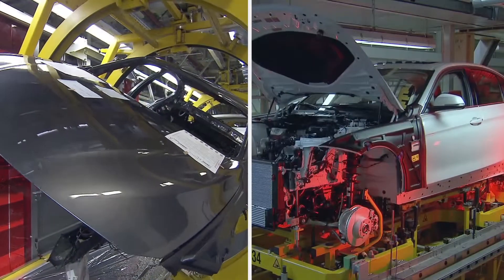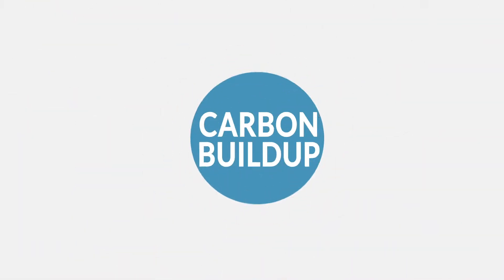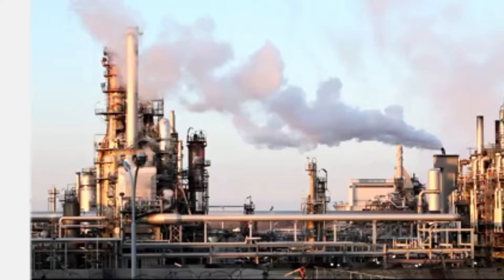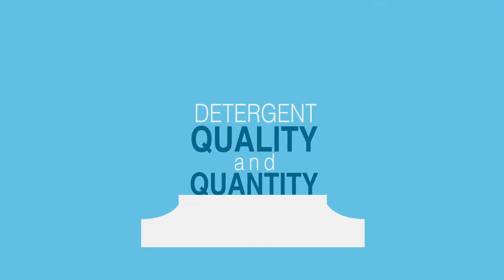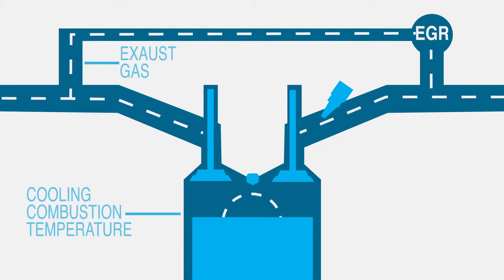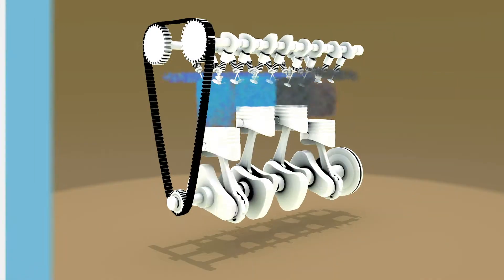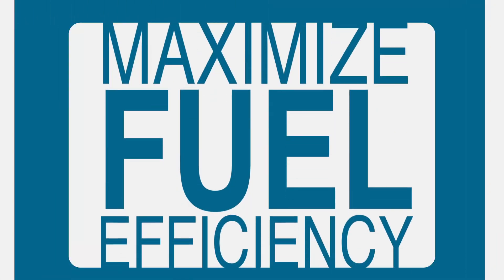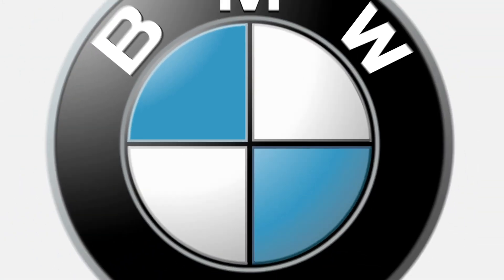BMW Fuel Maintenance